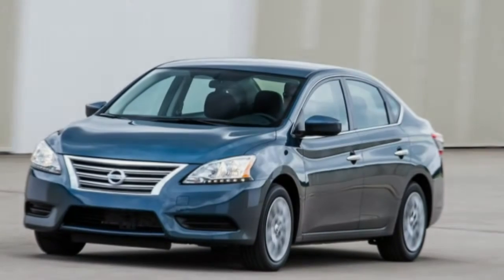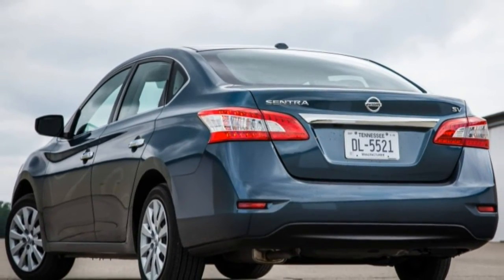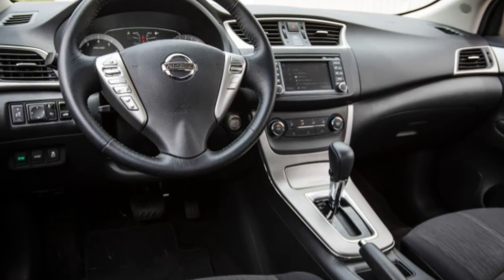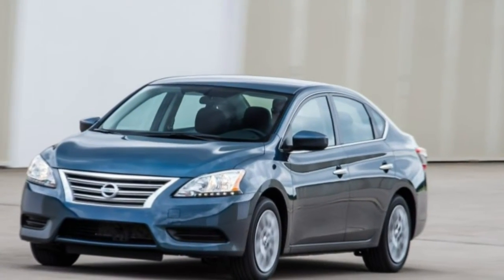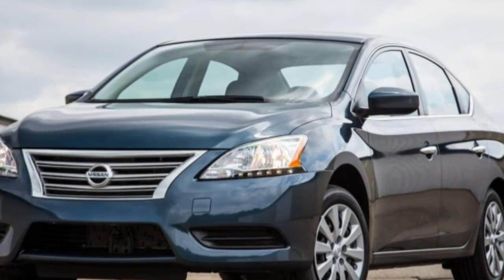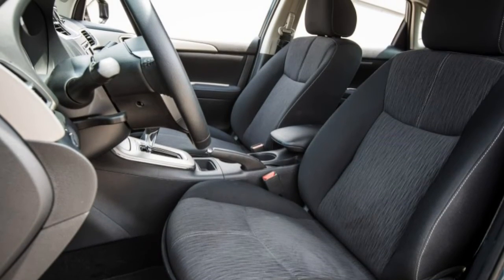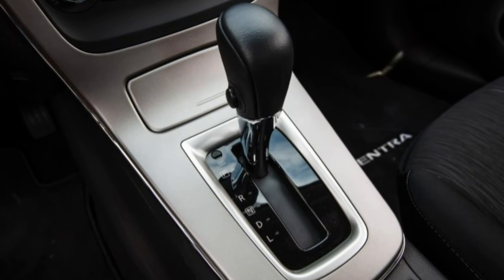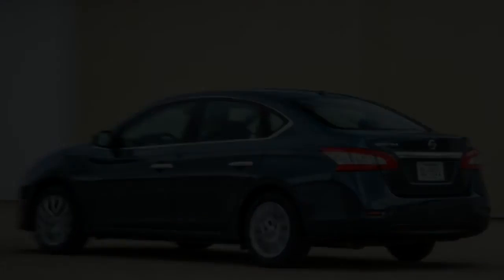Nissan Sentra 2015 Car Review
Overview: Now in its seventh generation, the Sentra is Nissan’s compact car, one competing in a populous and increasingly competent field.

 Redesigned for the 2013 model year, it’s offered in a single body style—a four-door sedan—with one engine: a 1.8-liter DOHC four-cylinder. There are two choices for routing power to the front wheels, a six-speed manual (only on the base model) and a continuously variable automatic—Xtronic, in Nissan’s nomenclature. There are four trim levels: S ($17,305, or $18,155 with the Xtronic transmission), SV ($19,125), SR ($20,735), and SL ($21,495). There also are numerous option packages for the SV, SR, and SL models to enhance infotainment, interior appointments, and exterior appearance. Although it’s denied the factory option packages, the S model can be had with a variety of port-installed accessories, such as interior accent lighting, a trunklid spoiler, and automatic headlamps. There’s no hybrid in the Sentra lineup but fuel economy is a strong suit, topped by the FE+ model, with EPA ratings of 30 mpg city, 40 highway. FE+ is similar to an Xtronic-equipped S but an extra $400 adds underbody aero enhancements, low-rolling-resistance tires, and a sub-planetary transmission gear give the package a 1-mpg edge over other Xtronic Sentras in both the city and highway cycles.